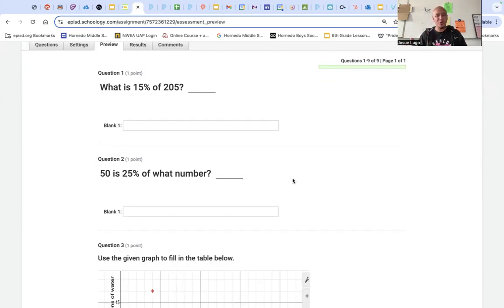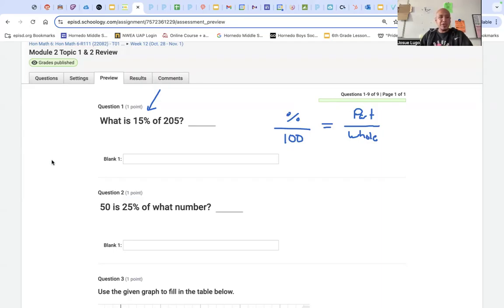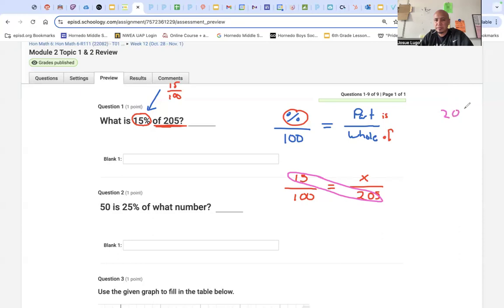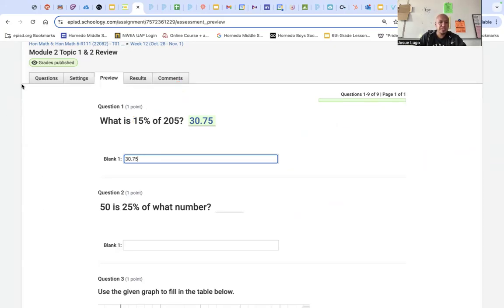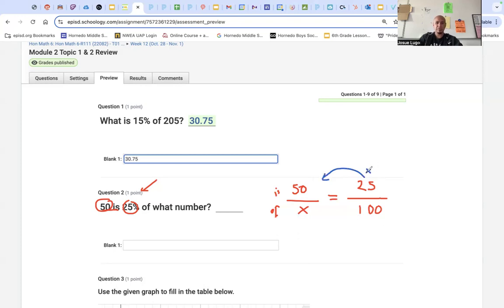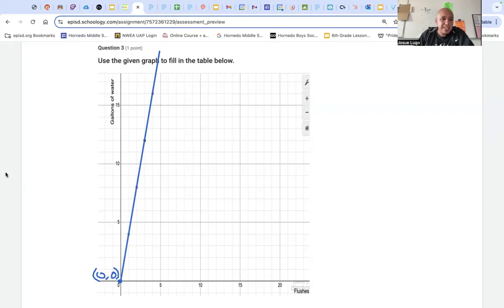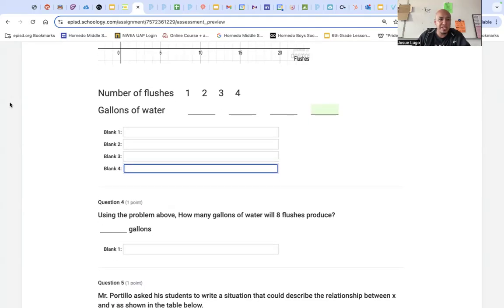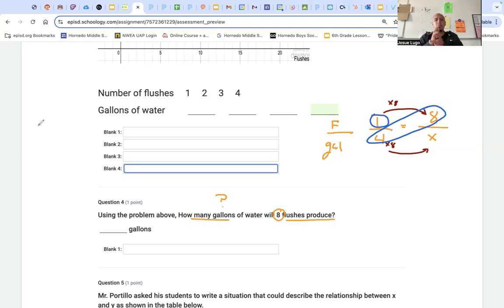Topic 2 Test REVIEW